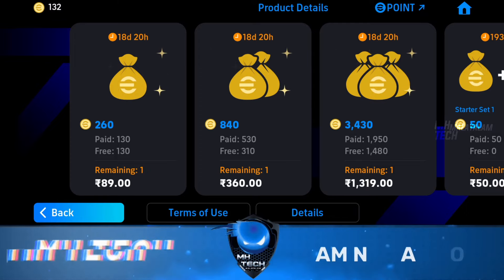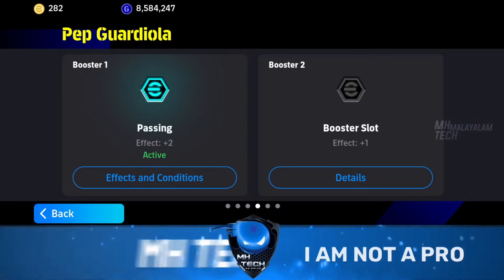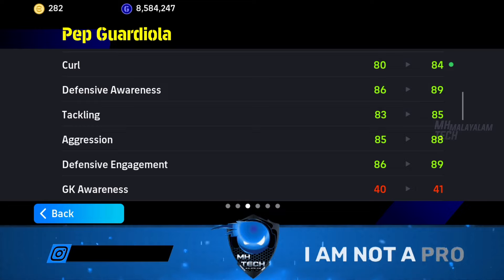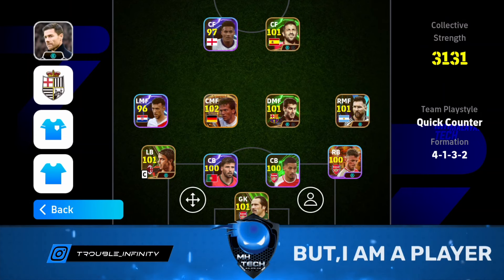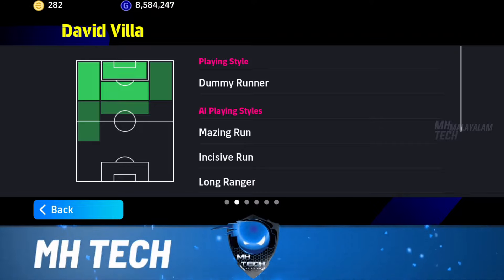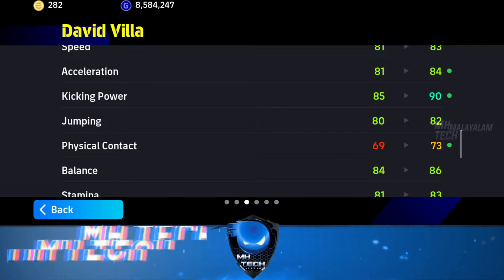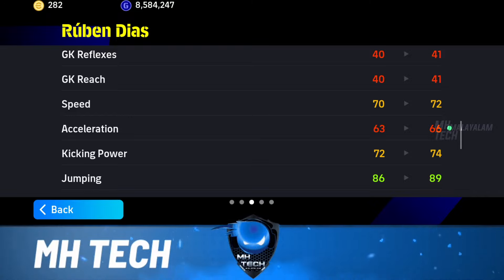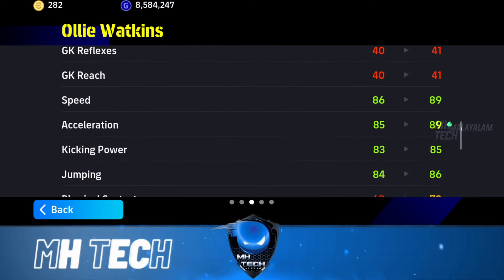Starter Set Coin Pack Review 🧐 Is It Worth Or Not 🤔? || eFOOTBALL 2025